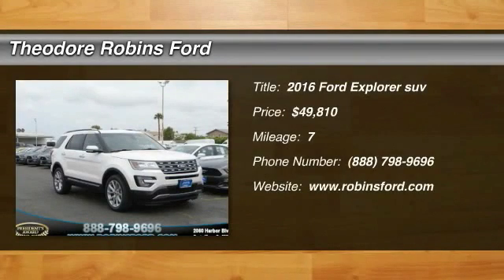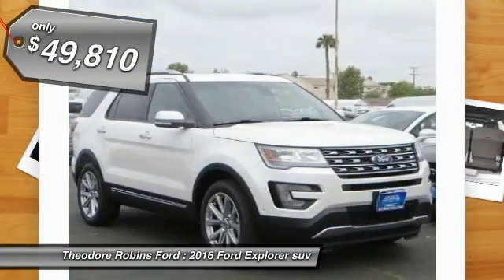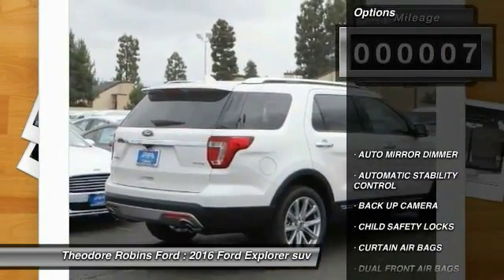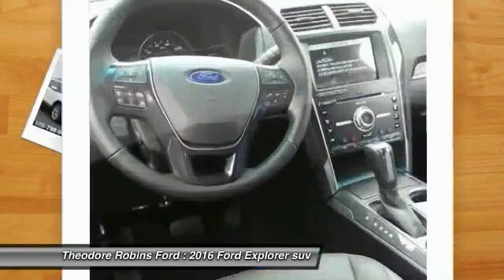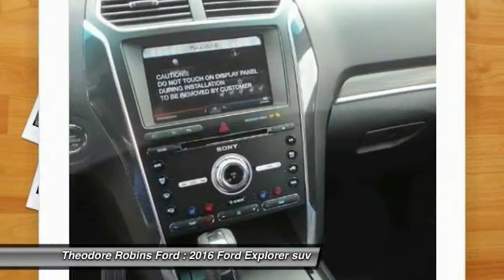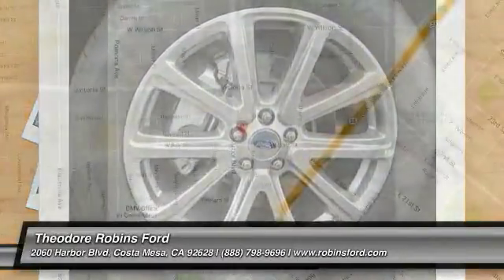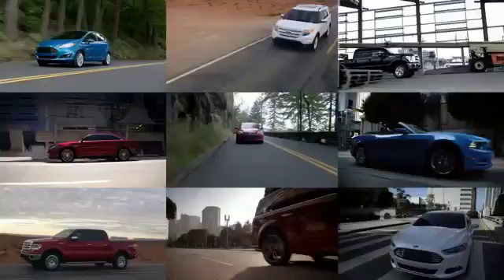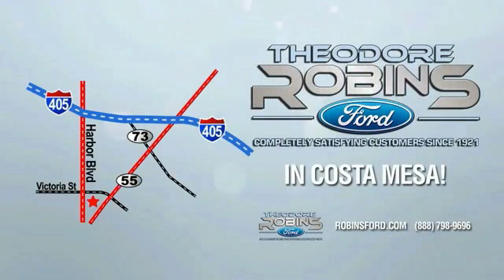2016 Ford Explorer COSTA MESA,NEWPORT BEACH,HUNTINGTON BEACH & IRVINE GD02997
2016 Ford Explorer 4WD 4DR LIMITED

THEODORE ROBINS FORD PROUDLY SERVING COSTA MESA, HUNTINGTON BEACH, IRVINE, NEWPORT BEACH, ORANGE COUNTY, AND SURROUNDING SOUTHERN CALIFORNIA LOCATIONS. THIS WHITE 2016 Ford EXPLORER IS EQUIPPED WITH A 3.5L 6-Cylinder SMPI DOHC, AUTOMATIC TRANSMISSION, AND RECEIVES AN ESTIMATED 16 City/23 Hwy MPG. 2016 Ford EXPLORER 4WD 4DR LIMITED Stock #: GD02997 | VIN: 1FM5K8F86GGD02997 | 2016 Ford Explorer 4WD 4dr Limited Theodore Robins Ford